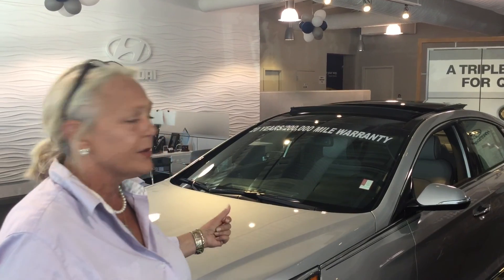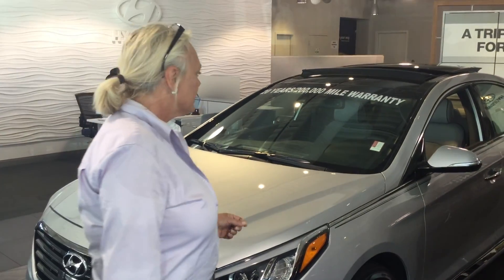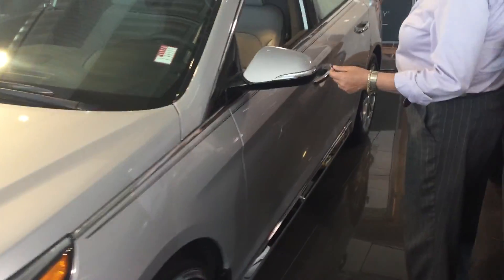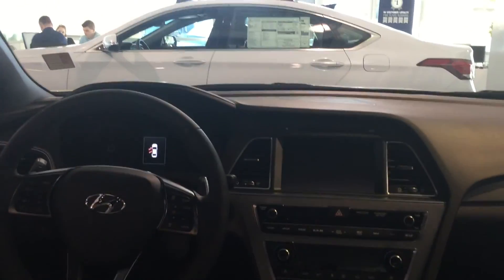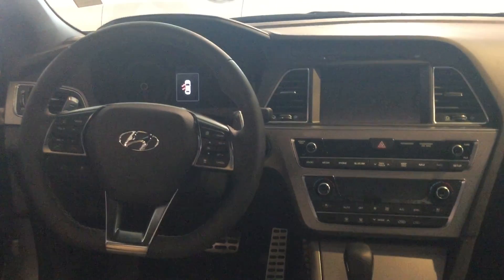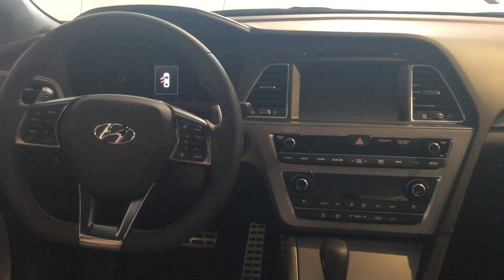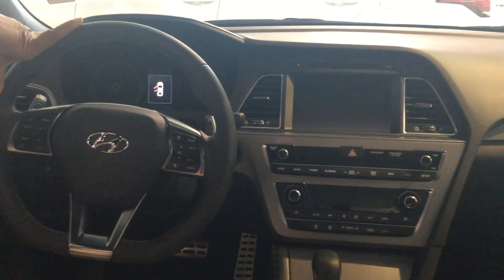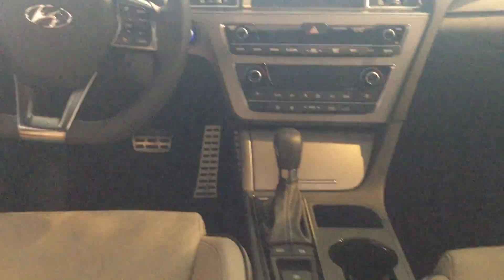Hello Morgan, Check out this video on the 2015 Hyundai Sonata at Tameron Hyundai in Hoover, AL